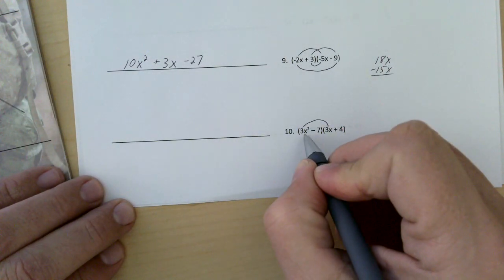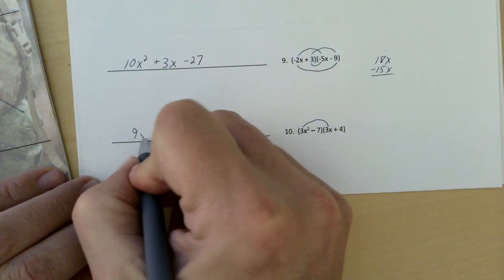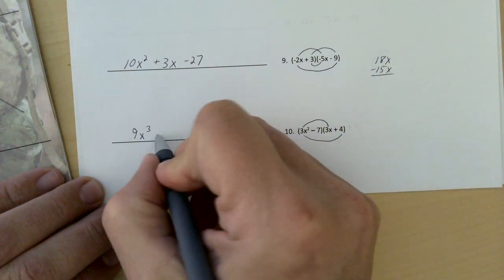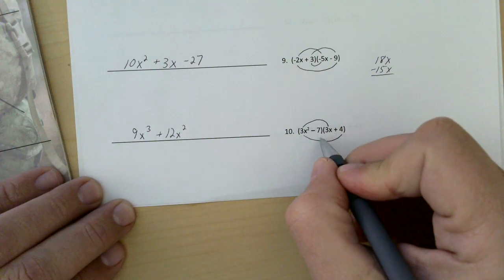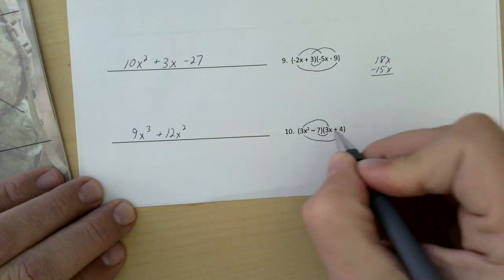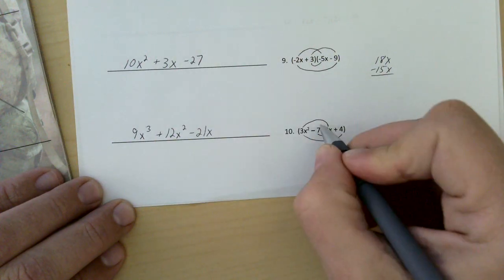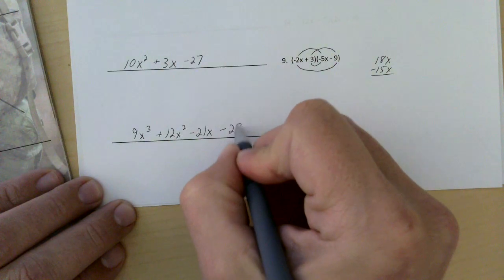Practice Quiz 7.1-7.3